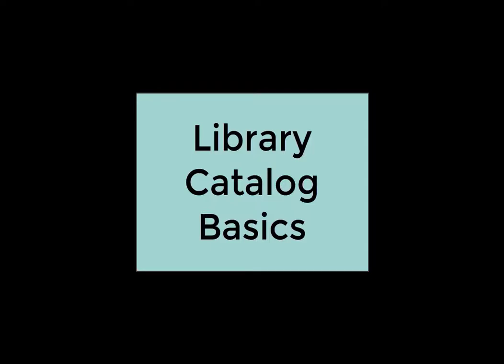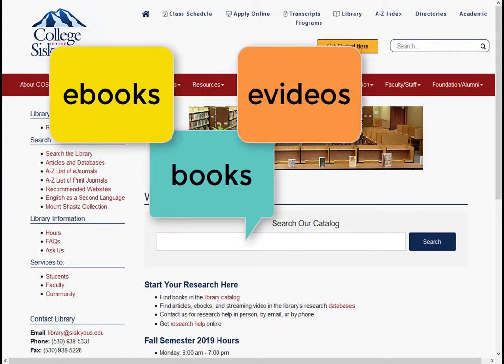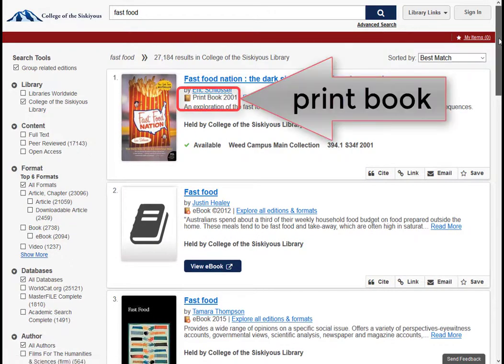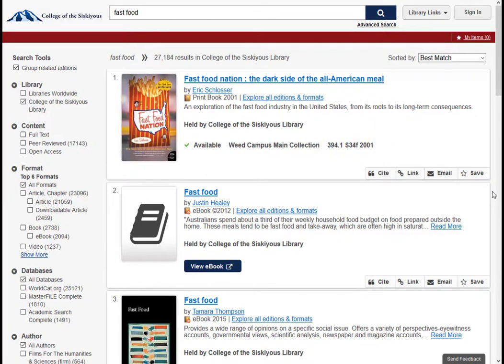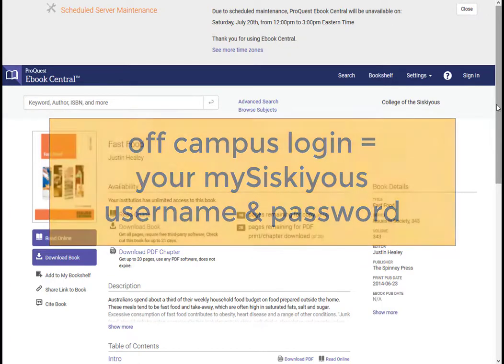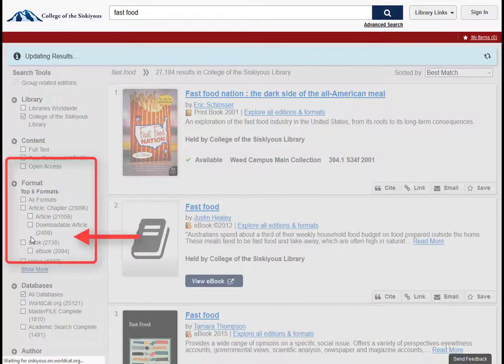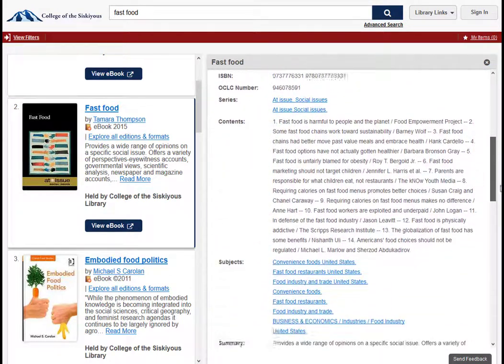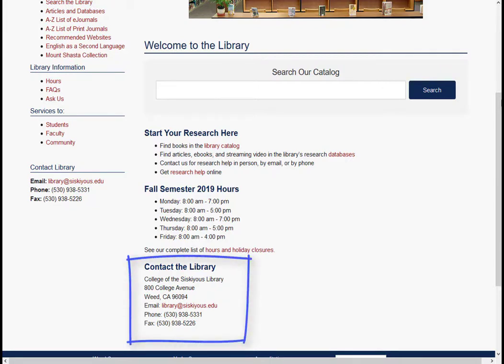Library Catalog Basics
Video tutorial explaining when to use the library catalog for a research project, how to search it, and how to use the results to get the book, ebook, video, or article you need.